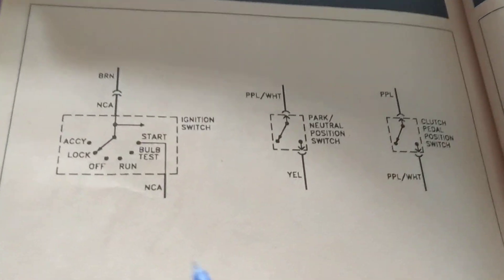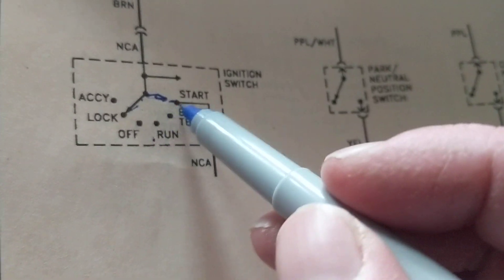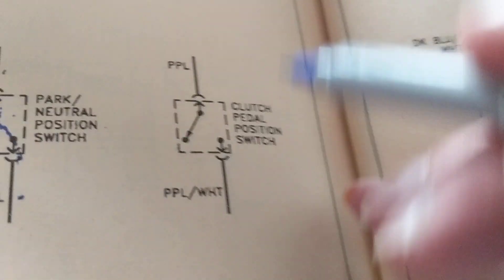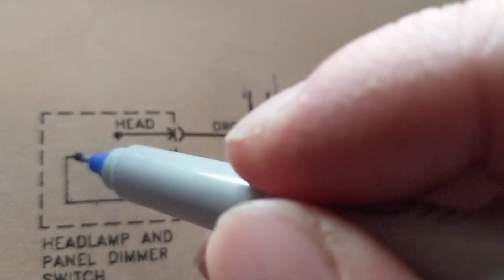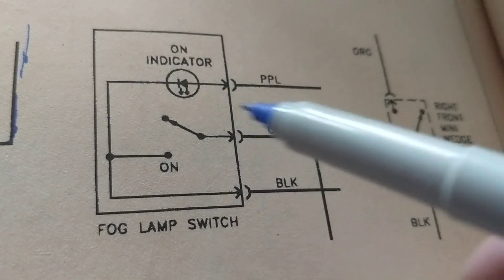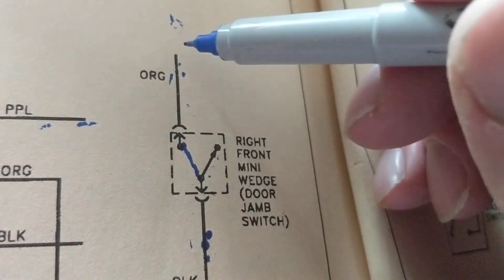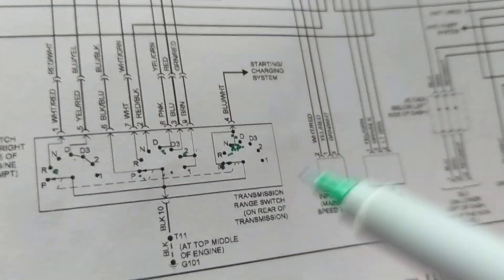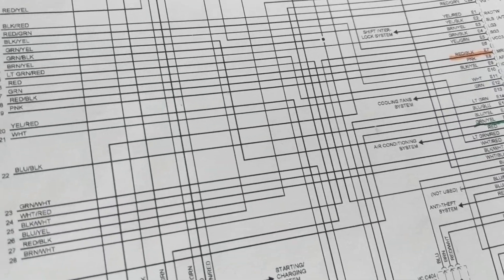HOW TO READ AND UNDERSTAND AUTOMOTIVE DIAGRAMS WITH SYMBOLS AND COMPONENTS EXPLAINED 100% HELPFUL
how to read and understand wiring diagrams with symbols 100% helpful this explains how switches work for wiper washers for ignition switches doors motors it explains also how to understand the normal position and the activated position for switches,